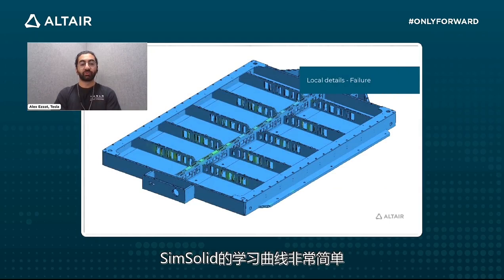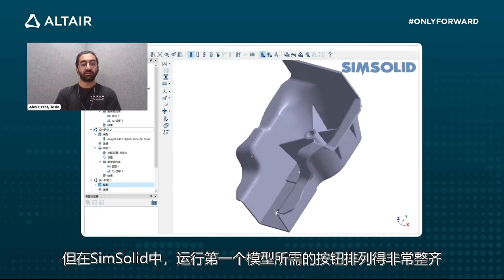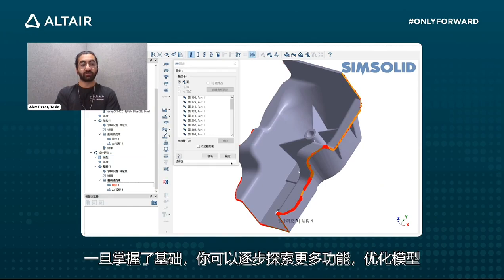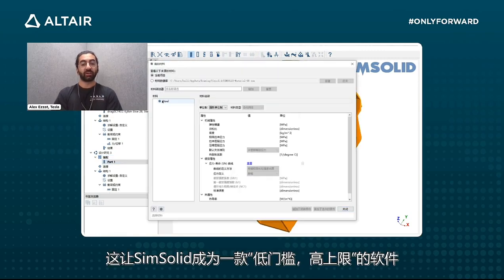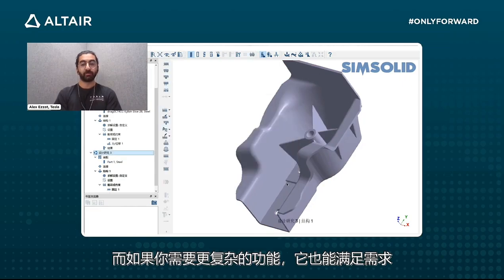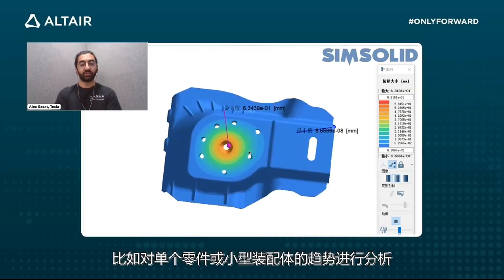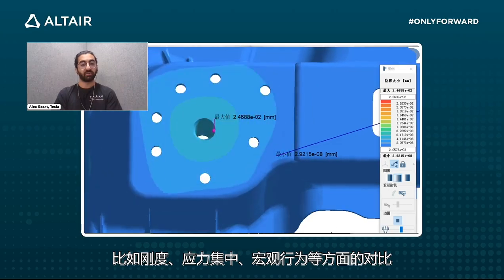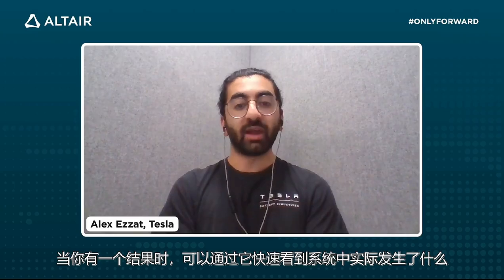【SimSolid】特斯拉為什麼需要SimSolid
【說明】
   本片探討為何像特斯拉這樣的創新車廠，在追求極速開發與高度結構驗證需求下，需要採用 Altair SimSolid 的無網格技術，加速設計流程、縮短產品上市時間，並提升模擬準確度。

【關於瑞其】
  『瑞其科技』成立於2007年，我們專精於多學科的CAE分析(電腦輔助工程)與AI大數據分析，代理國際知名的軟體『Altair HyperWorks與Altair AI』。 我們具備『國家級CAE認可實驗室』資格，累積深厚的CAE分析與AI數據分析的經驗。

 【Altair解決方案】
1. CAE模擬分析
  HyperWorks提供全方位的解決方案，包括有限元素建模、線性和非線性分析、結構參數及拓樸最佳化、CFD、多體動力學模擬、電磁相容性、視覺化和資料管理解決方案。HyperWorks 產品線包含:HyperMesh、OptiStruct、Inspire、SimSolid、HyperStudy、SimLab、MotionSolve、RADIOSS、FEKO、AcuSolve、Activate、Embed …等模擬軟體。
2. AI大數據分析
  Altair AI 可快速完成數據整理，有效建立AI預測模型。產品線包含: Altair AI、KnowledgeStudio、RapidMiner、Monarch。